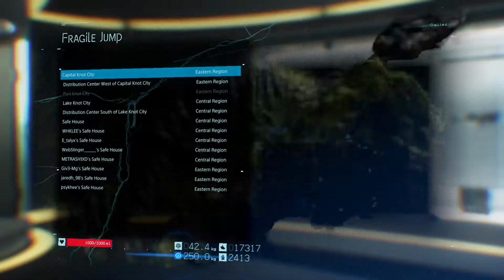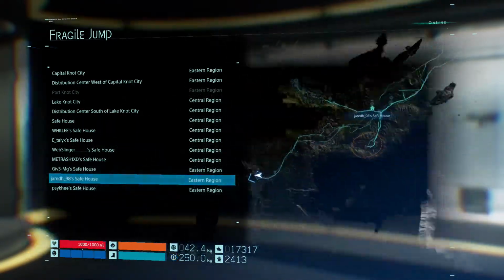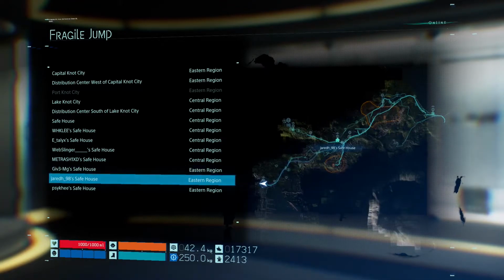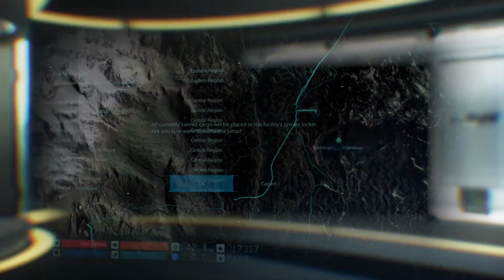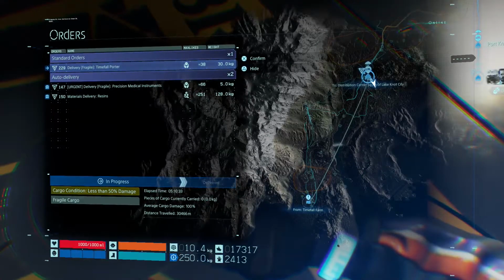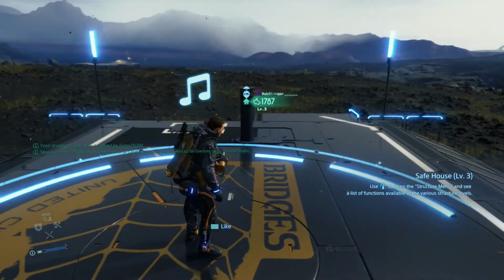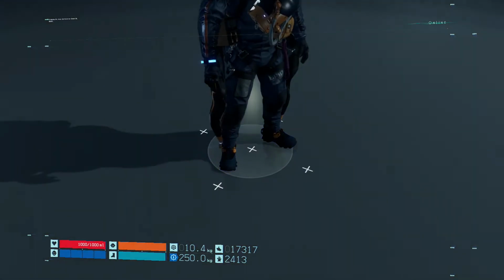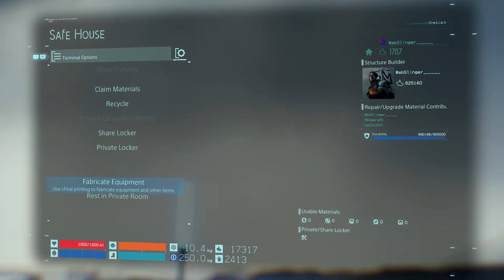To The Central Region | Let's Play Death Stranding #87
Death Stranding is finally released and it's time the go with Norman Reedus an a amazing journey.